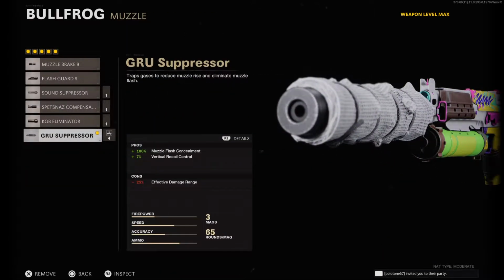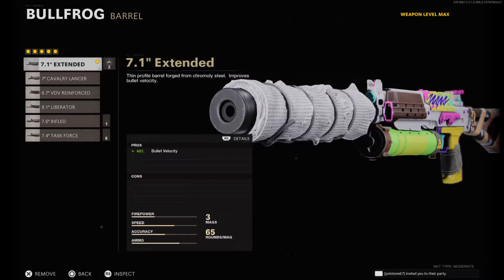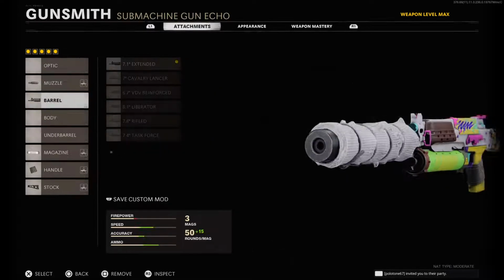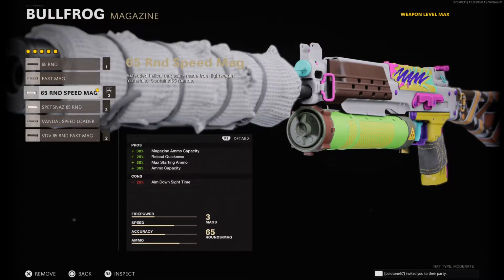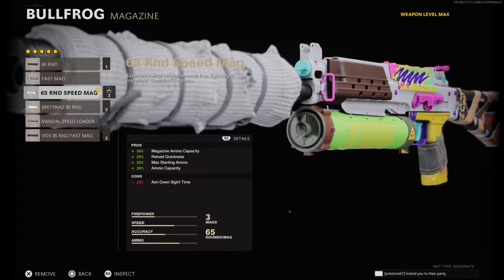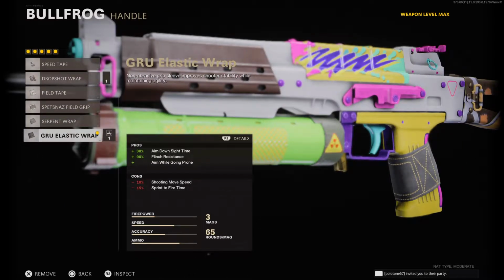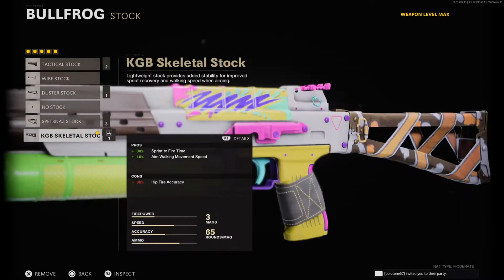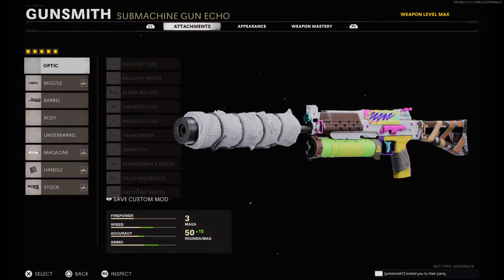the *ZERO RECOIL* BULLFROG in Cold War 🐸 BEST BULLFROG CLASS SETUP - Black Ops Cold War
Still playing Black Ops Cold War multiplayer? Yeah, us too. Skirata Dawson is here to brings us the no recoil Bullfrog loadout that you MUST USE in Cold War!

If you like Call of Duty content, Skirata Gaming is the place for you.

🔥 Connect with ItsDawson & check out his videos!

🔥 Connect with SKIRATA GAMING!